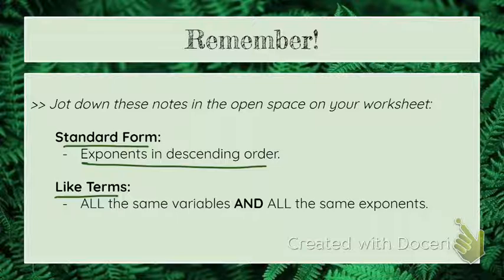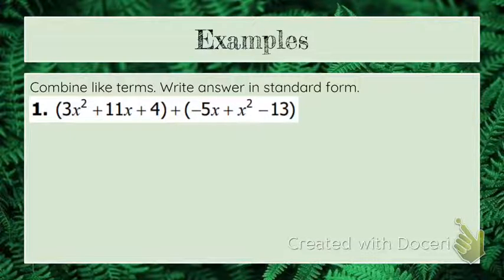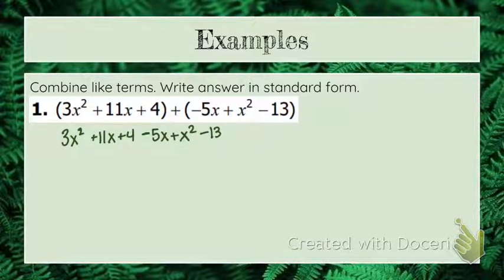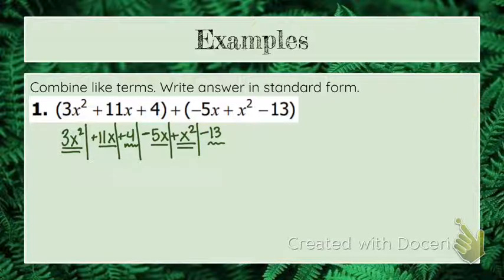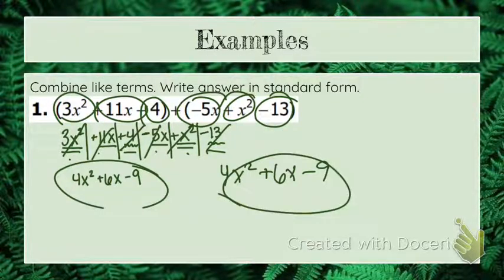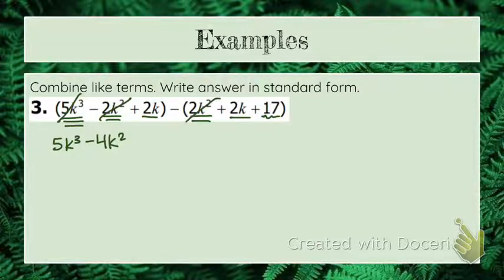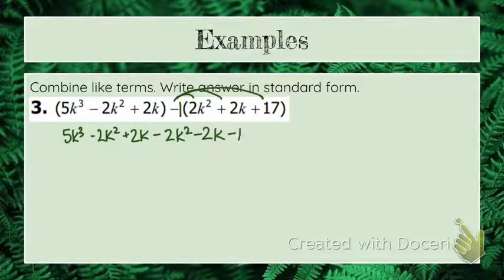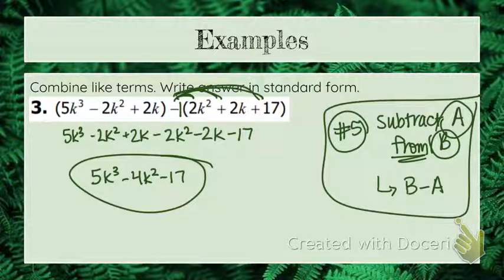Adding and Subtracting Polynomials